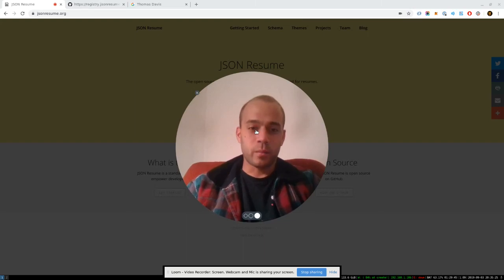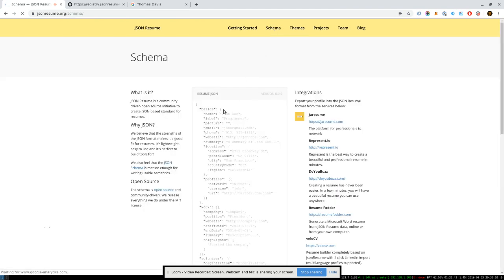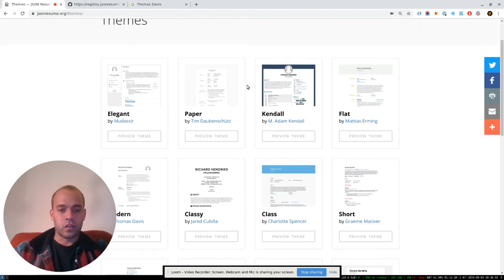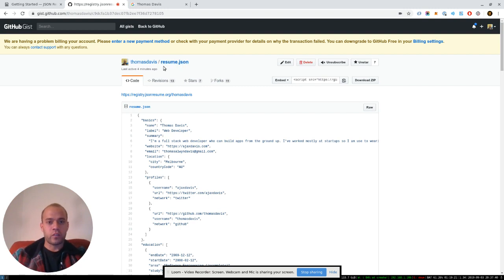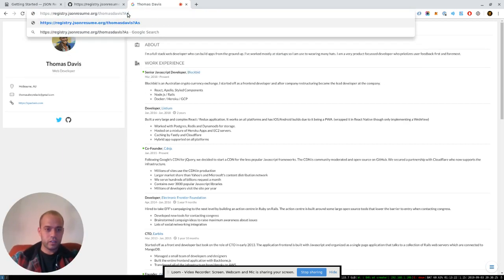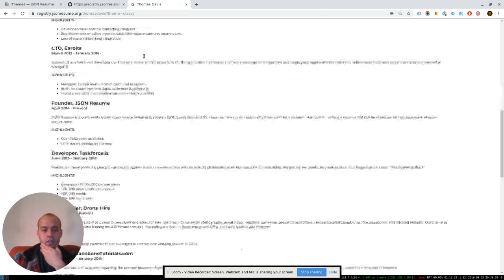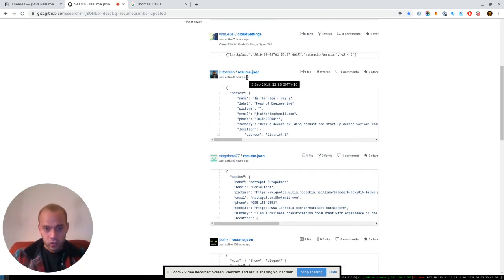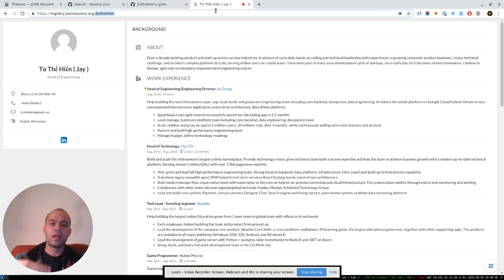JSON Resume - Getting started